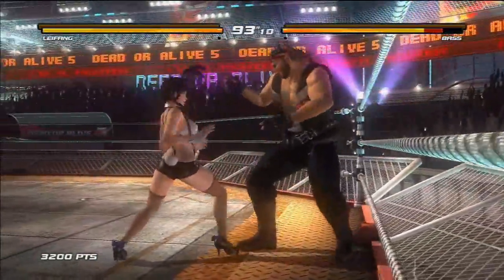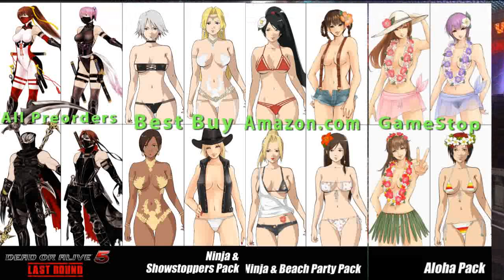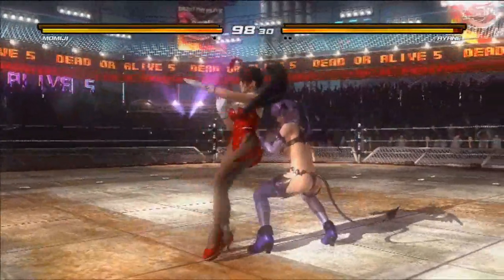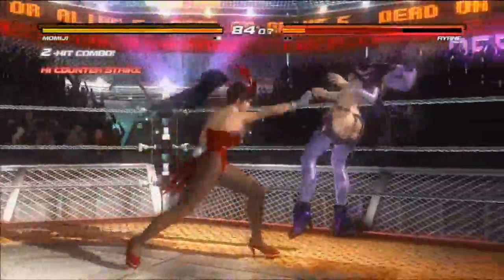GameMetabble - DOA5: The Last Round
Just remember: YOU ASKED FOR IT! (this episode I mean, not yet ANOTHER installment of DOA5)